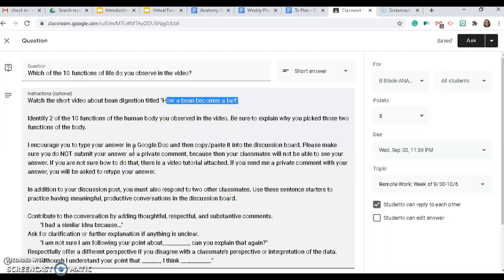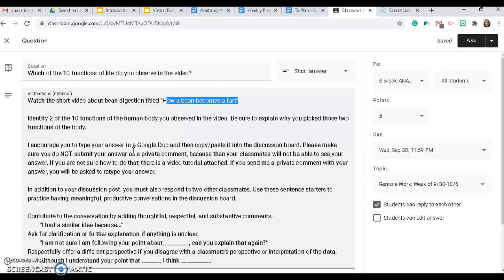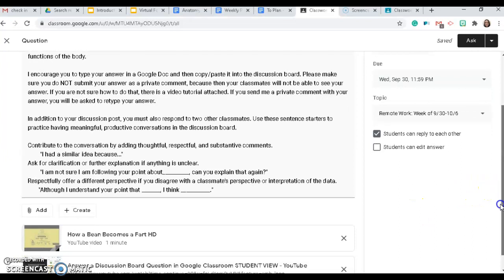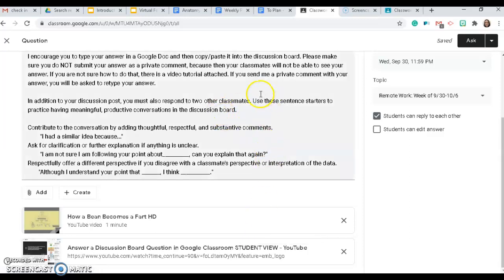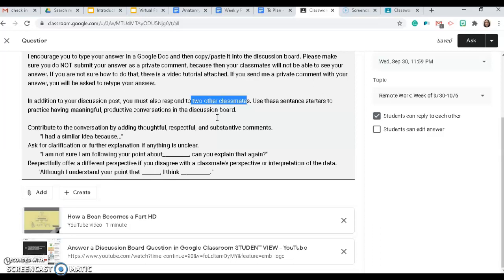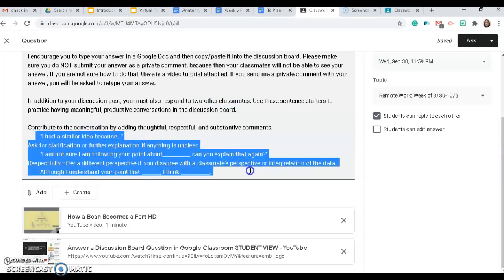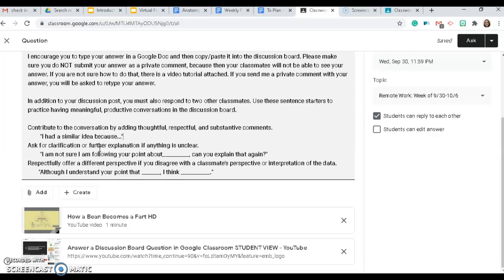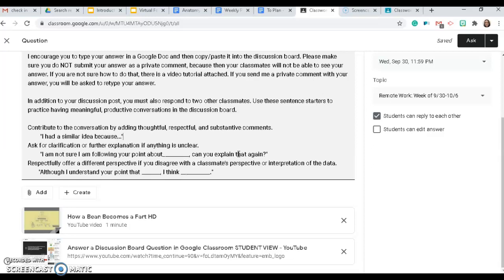Intro to A+P DB directions